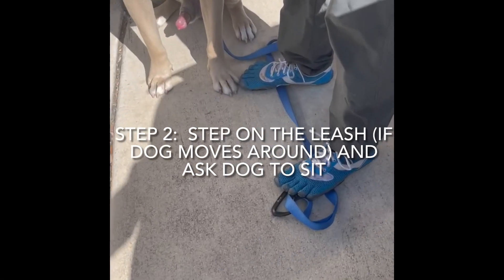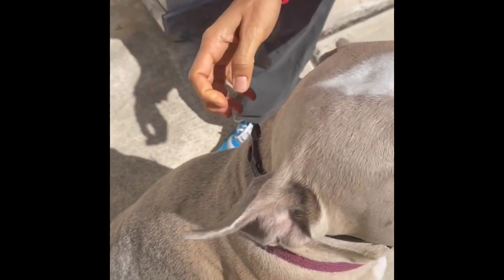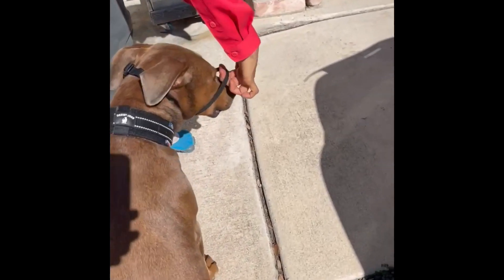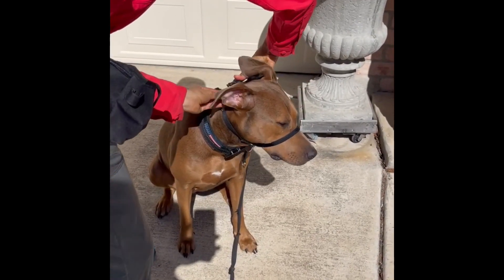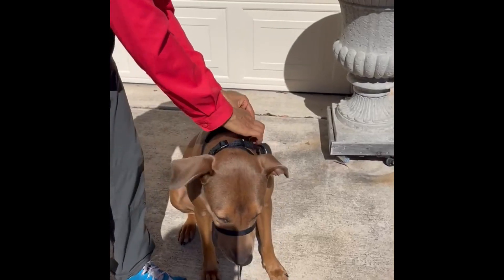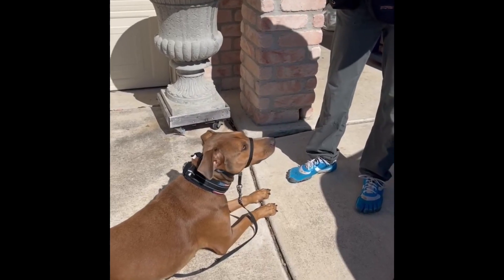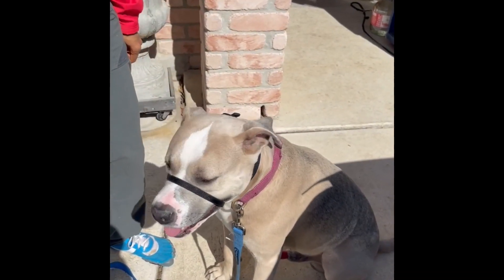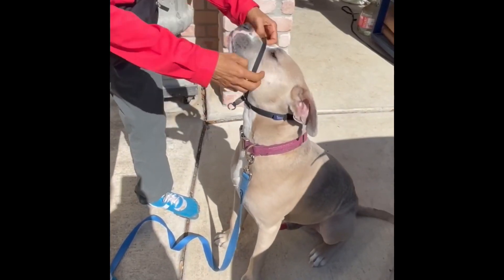How to place a gentle leader on your dog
This video is a short clip on how to place a gentle leader on a dog.  A gentle leader should be used temporarily as a training tool.  There are several methods of putting on a gentle leader.  In this video, you will learn how to become acquainted with, use, and remove it from your dog.